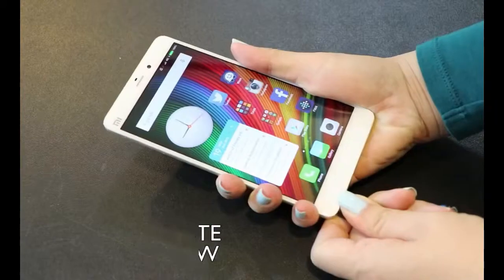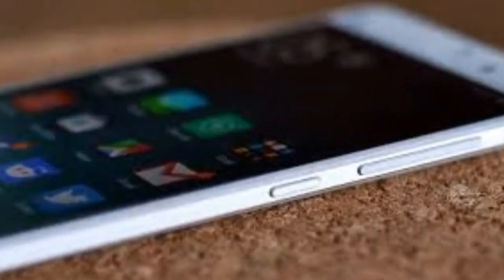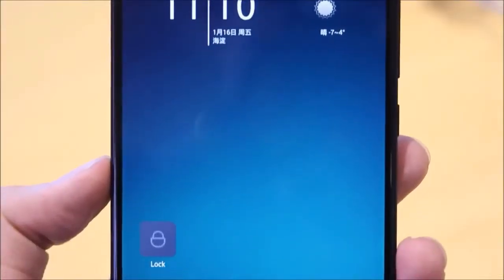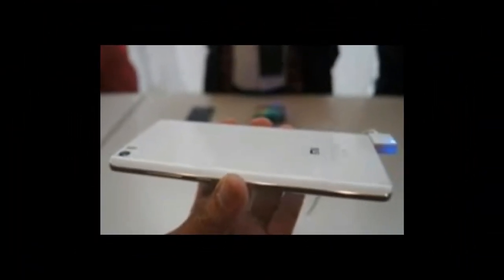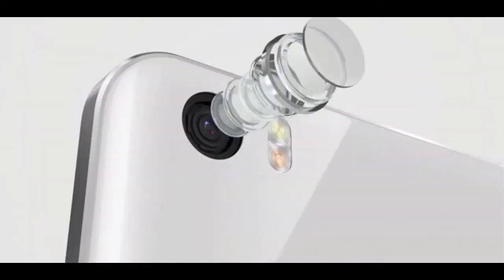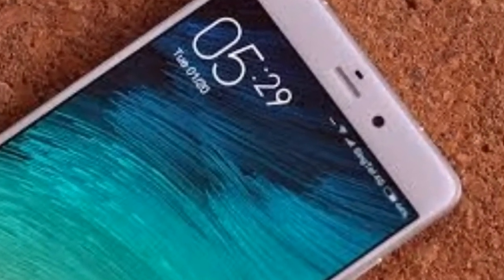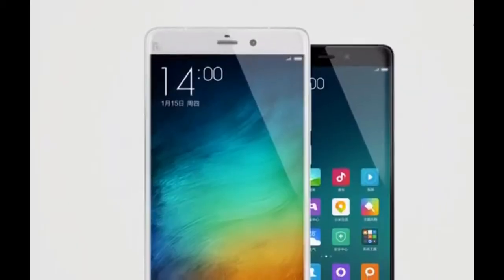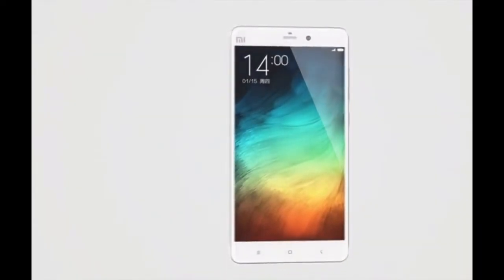Xiaomi Mi Note Goes Big in Malaysia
source:httpasia.pcmag.comcell-phone-reviews4622newsxiaomi-mi-note-goes-big-in-malaysia

keyword:Xiaomi Mi Note Goes Big in Malaysia
Xiaomi Mi Note camera
Xiaomi Mi Note  game
Xiaomi Mi Note screen size